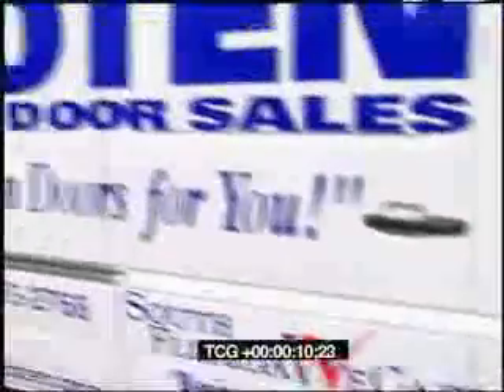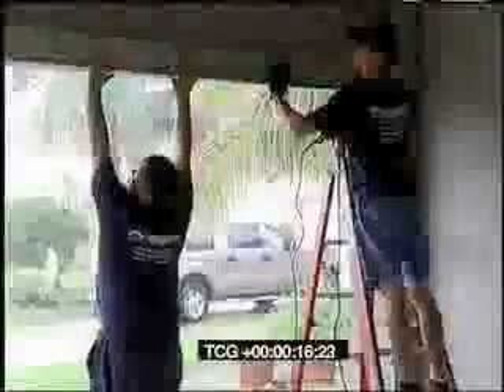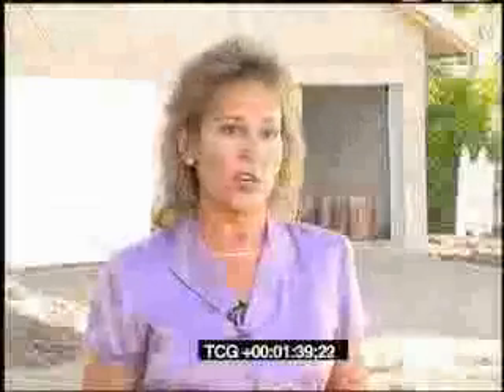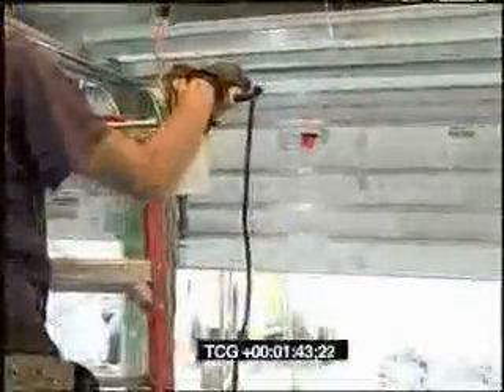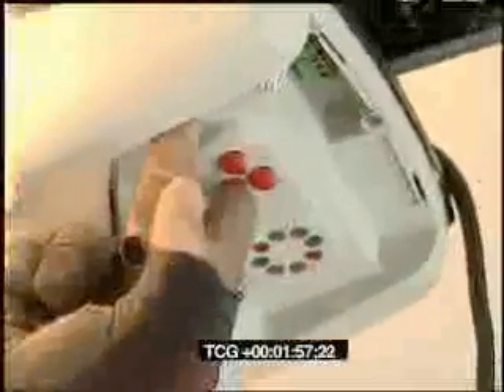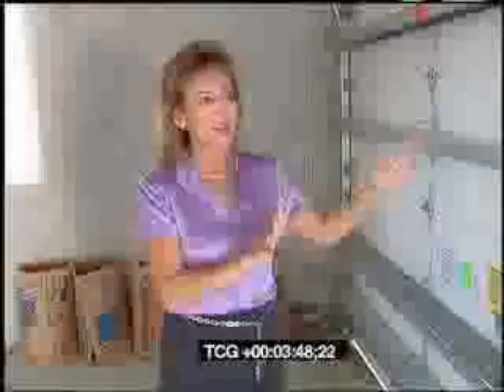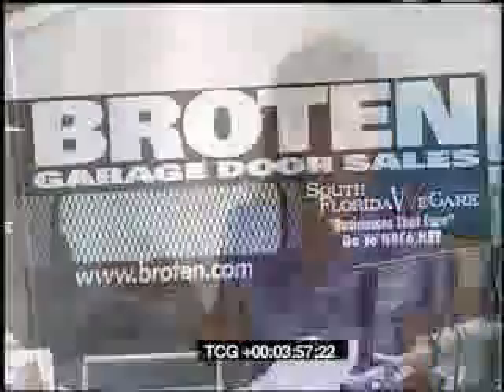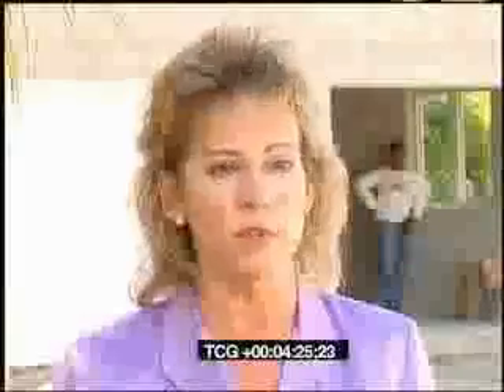Hurricane Rated Garage Doors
As the single largest opening on a house, the loss of a garage door during a hurricane can lead to an uncontrolled buildup of internal pressure resulting in a complete or partial blowout of the entire roof system and supporting walls. Garage doors are now considered to be one of the most important parts of a buildings structure in regards to maintaining its structural integrity during a hurricane. In March 2002, ten years after Hurricane Andrew ravaged South Florida, the state adopted stricter building codes that require new garage doors or replacement doors to be structurally reinforced to withstand specific wind load requirements. In Miami-Dade and Broward counties the wind load requirement is 146mph and 140 mph, respectively. In other parts of Florida, it ranges from 100  150 mph. To meet the new codes, garage doors must have heavier gauge tracking and springs to help keep them in place under extreme wind loads. Retrofitting a door with new hardware wont provide the same structural integrity as a new door in the event of a storm. Homeowners who have not replaced their garage door since the code took effect should consider installing a code-approved, reinforced model.